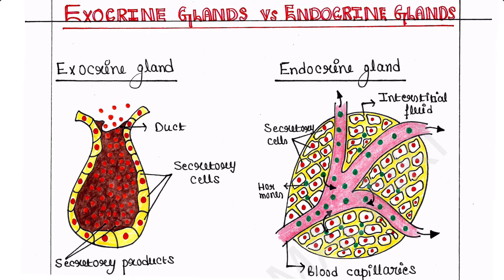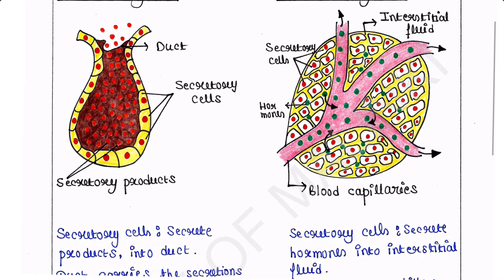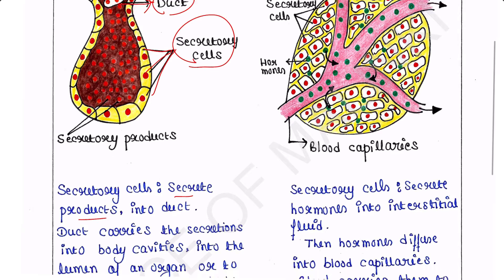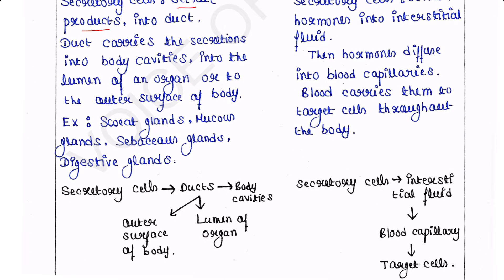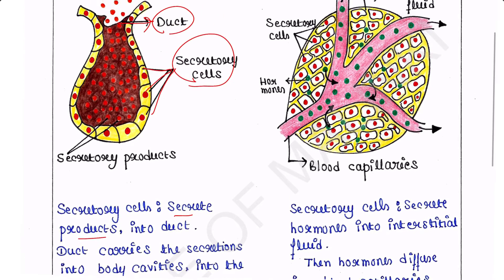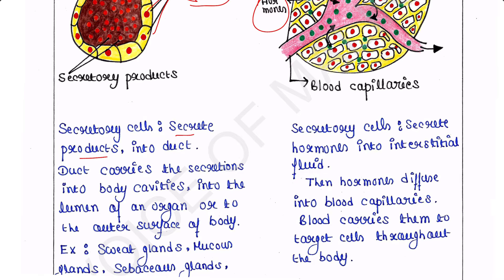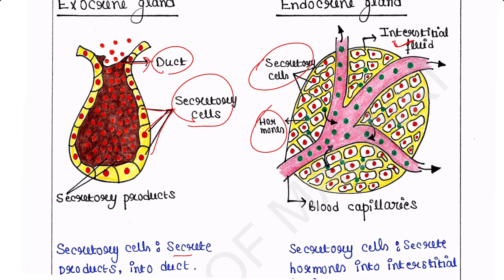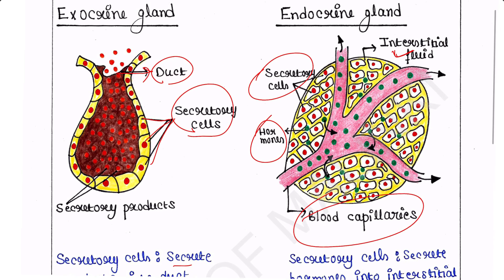Exocrine vs endocrine glands | Readymade handwritten notes for exam | Physiology Lecture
Differences between exocrine and endocrine glands

Restriction digestion
Ligation
Transformation
Learn primer designing (INR 499/-)